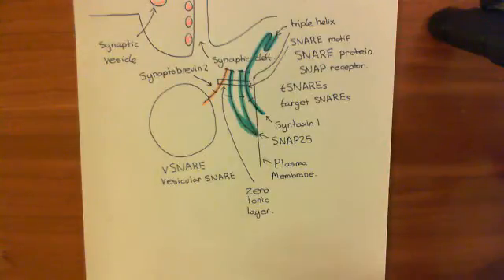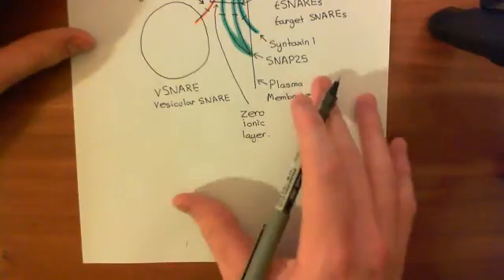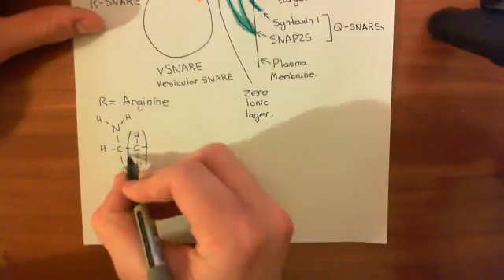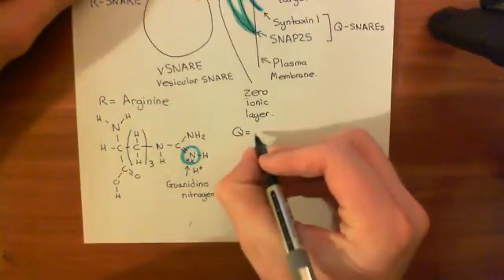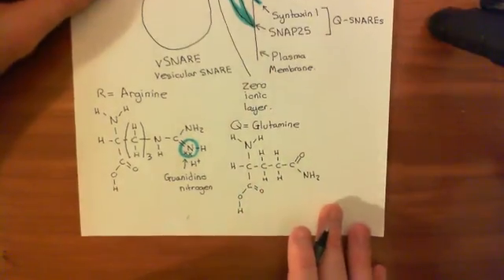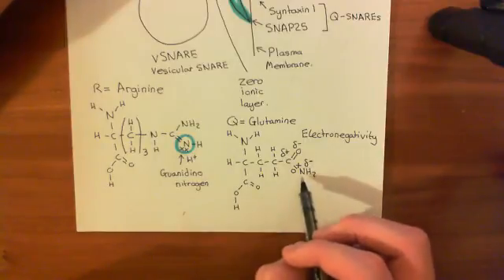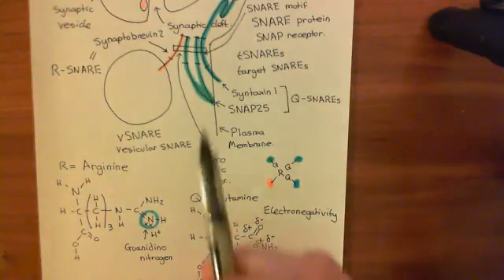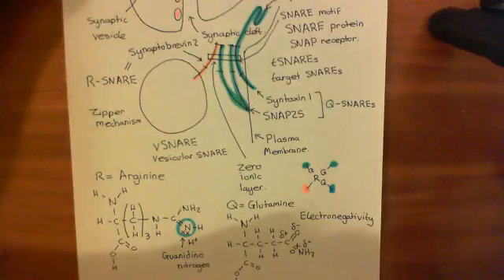SNARE Proteins Part 2